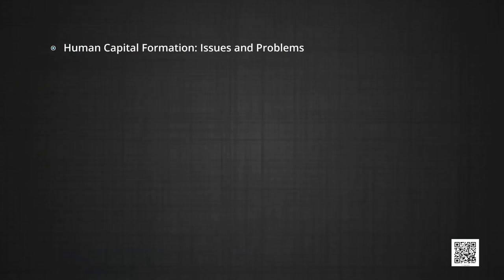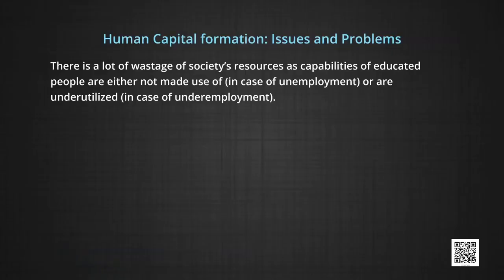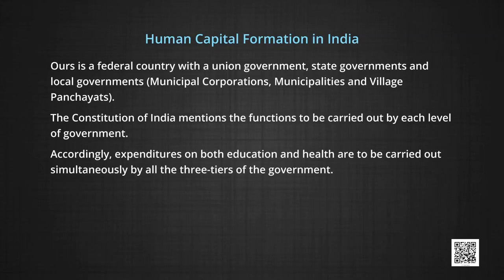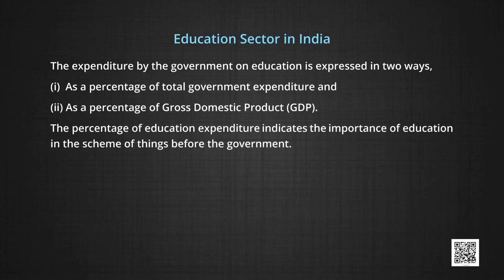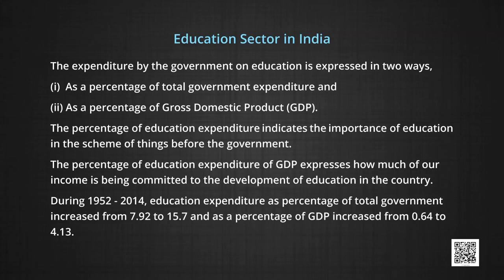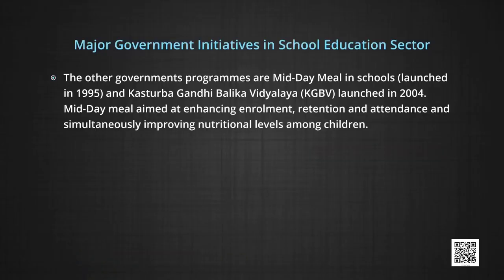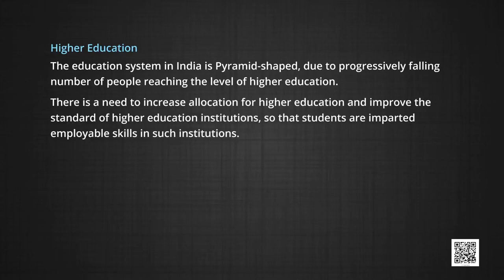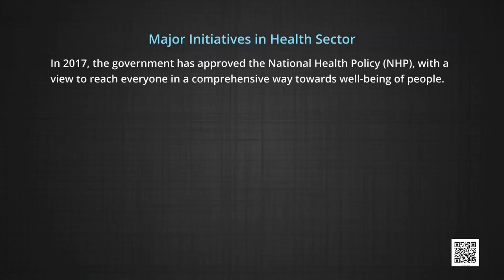Class 11. Economics: Chapter 5. Human Capital Formation in India (Episode 2)